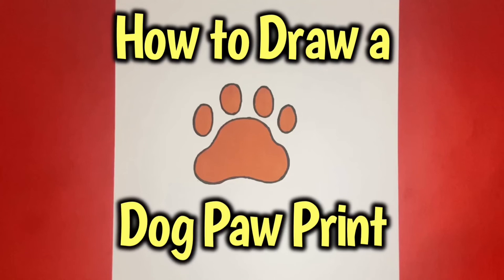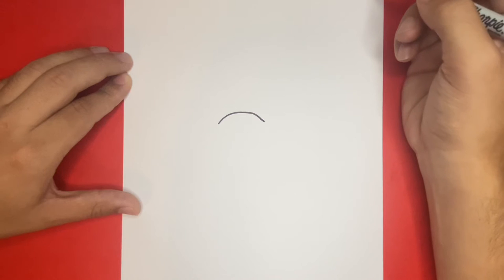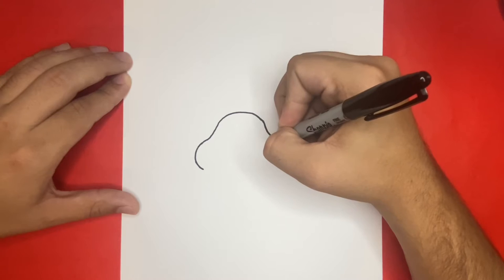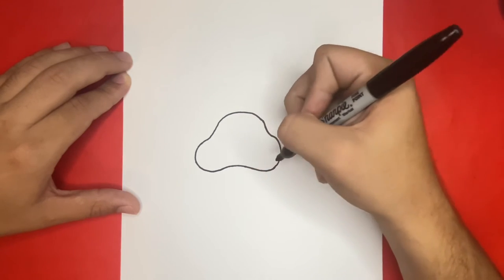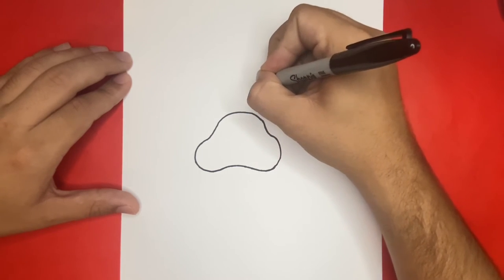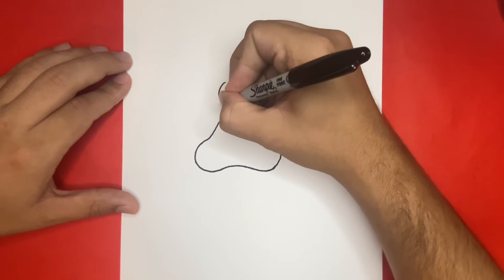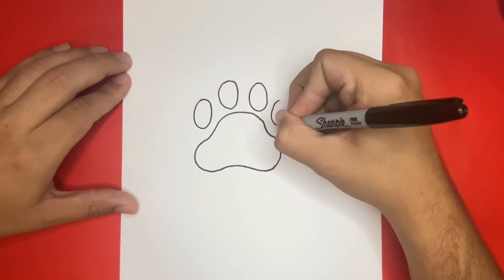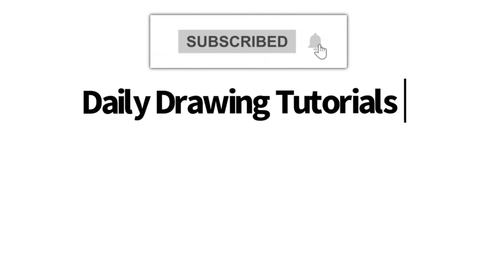How to Draw a Dog Paw Print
Hey everyone! Today, we will be learning how to draw Dog Paw Print step by step and easy! We have drawn other the Clemson Tigers Paw Print which is a little different than this, but that is the only thing similar to this that we have drawn! Is there anything else you would like to learn how to draw that is related to a dog or pet?